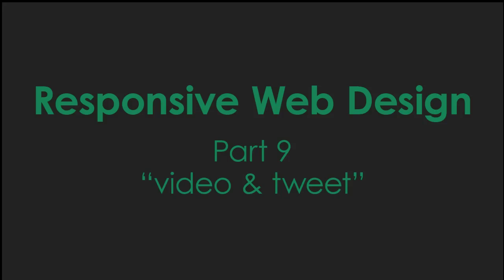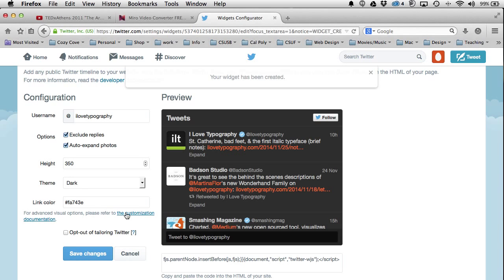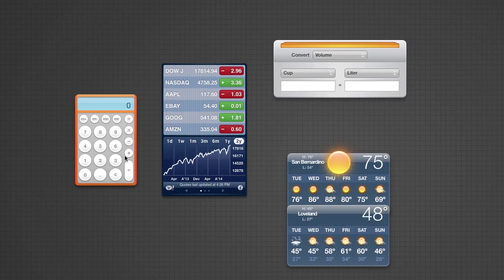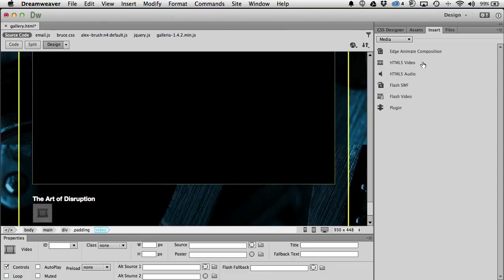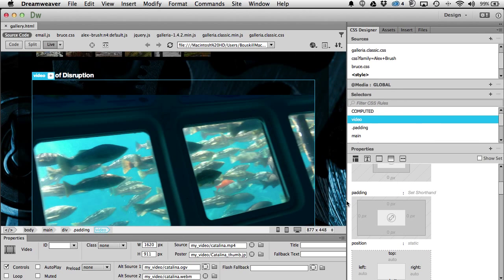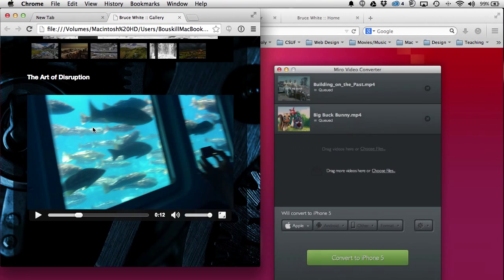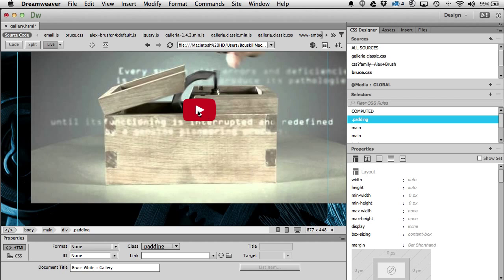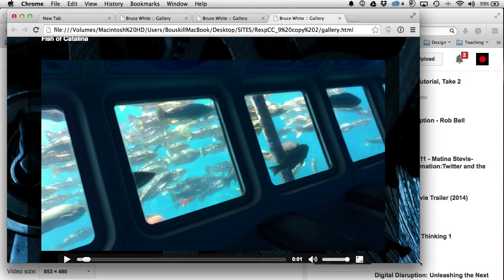Responsive Web Design CC Part 9 embed video & tweets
How to build a responsive website with Adobe Dreamweaver CC. HTML5 & CSS3. When finished, this site will have a JavaScript Lightbox, Twitter feed, video, form, and a spam resistant email link.